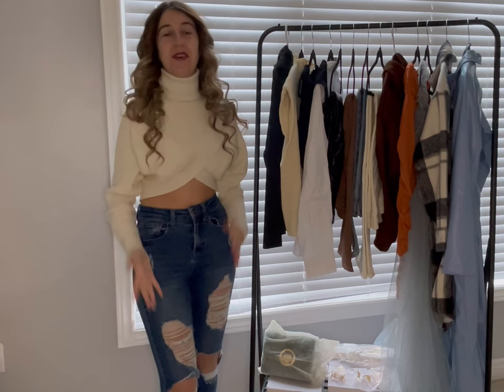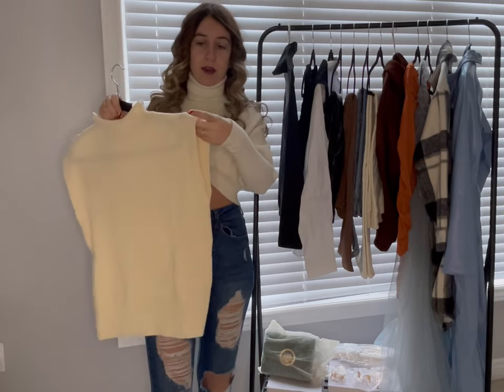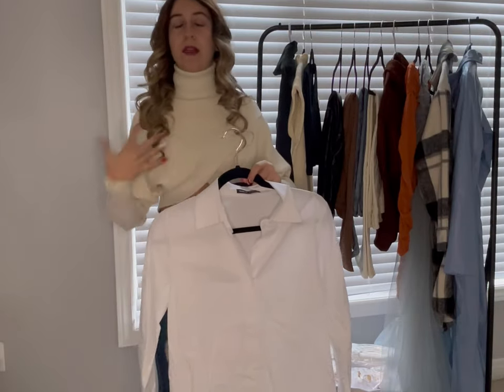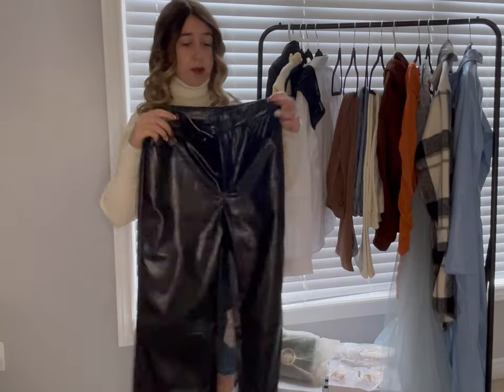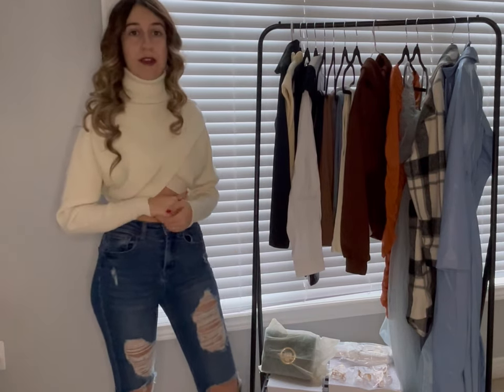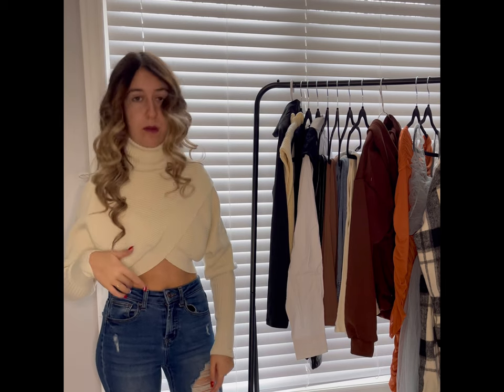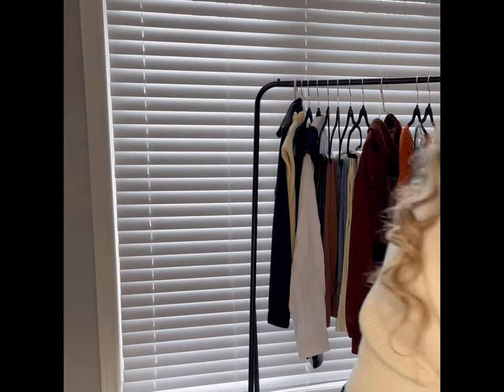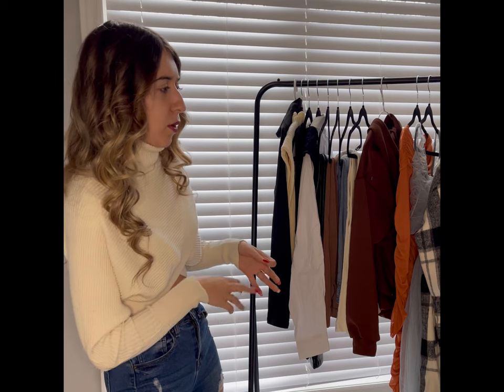HUGE SHEIN Try-On Haul!! 20 + must haves of the season. Trendy and affordable pieces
I hope you guys enjoyed this SHEIN haul! It would mean so much 💕 if you want links to anything message me in comments as there is too much to link!

For sizing reference I usually wear a XS for pants and bottoms. I am 5,4 and 105lbs